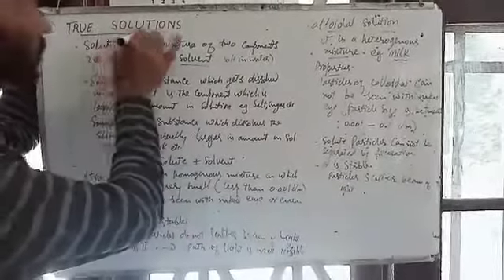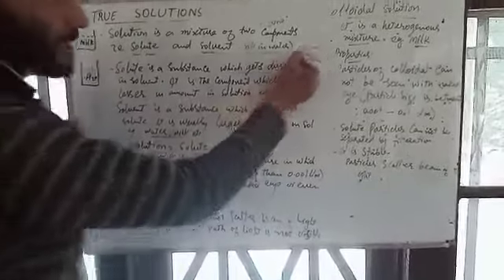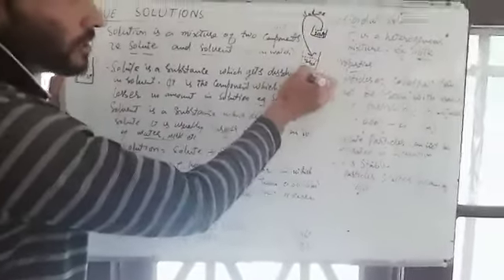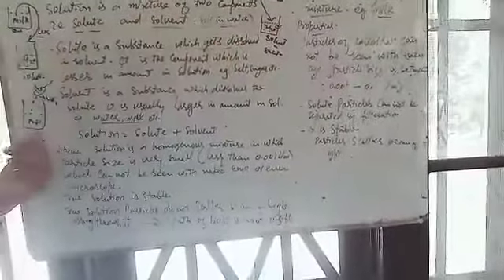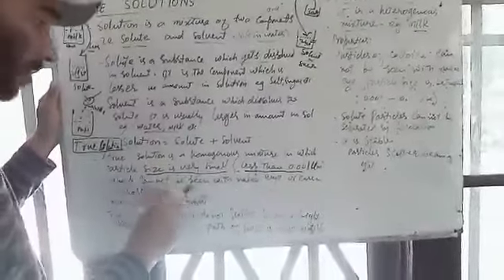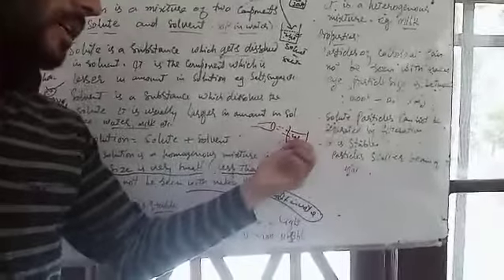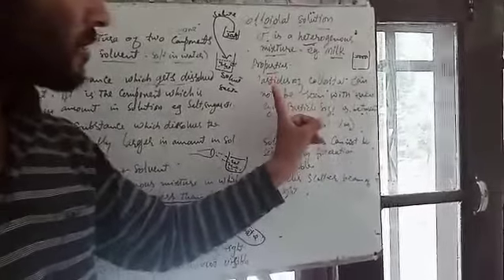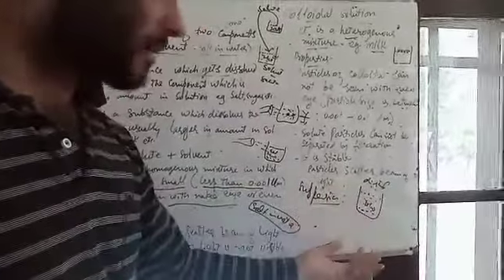CLASS 9 SCIENCE TOPIC IS MATTER ARROUND US PURE PART 2